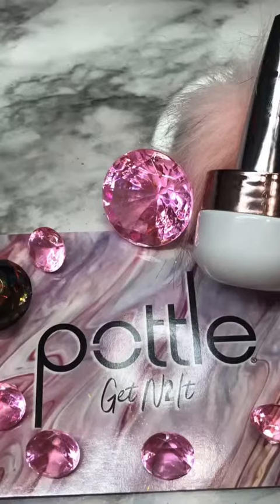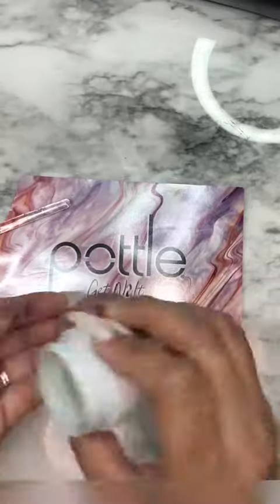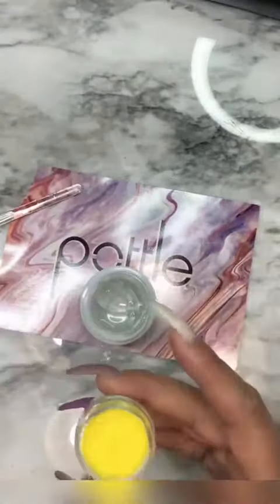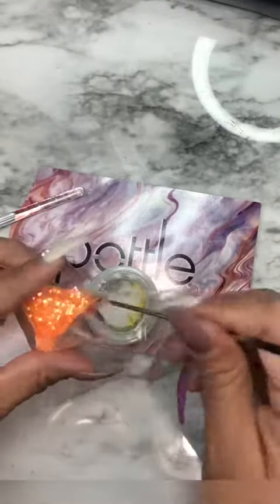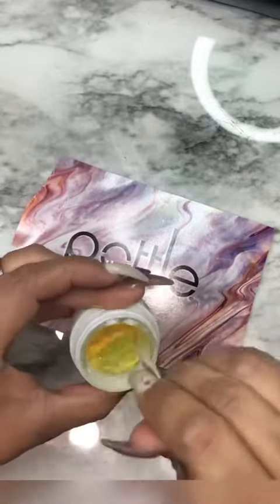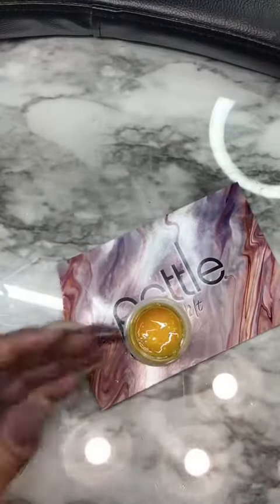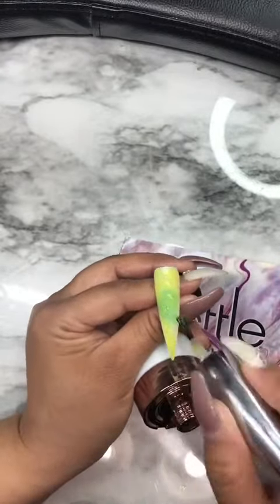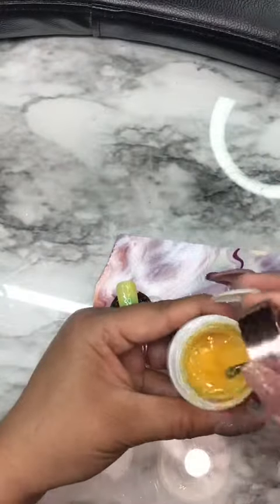Pottle Review by Tapatia Nails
The pottle... reviewed by another amzing nail artist. Its not a pot, its not a bottle. its a Pottle! The Pottle stands four inches tall and 1.8 inches wide, tall chrome top, interchangeable applicator, rose gold MidiKapTM, finished with a reinforced glass base that holds 20 ml. This patent pending gem simply joins each member by thread, that’s right... twist your way to freedom gur! With Pottle you buy in bulk and refill this chic vessel. Pottle will help reduce the number of nail polish bottles/beauty containers in your beauty wardrobe.